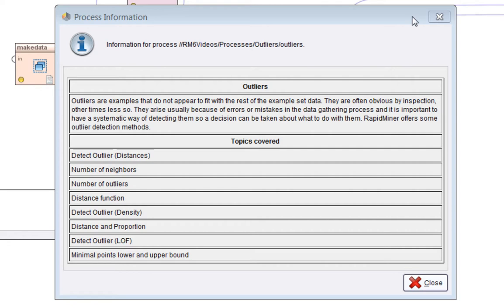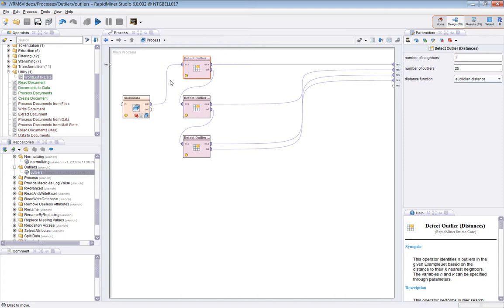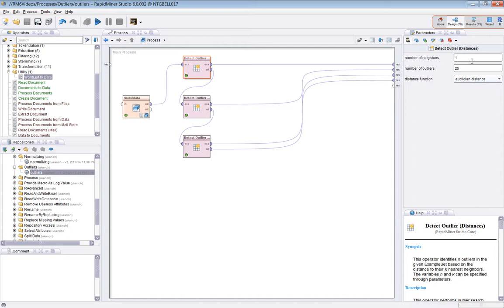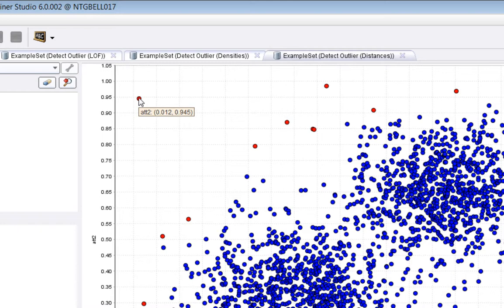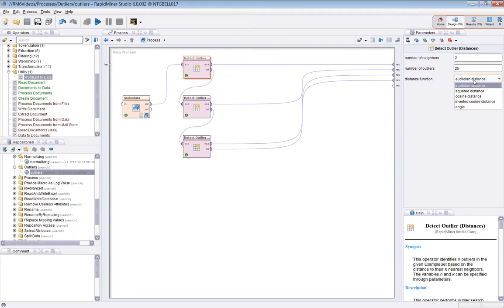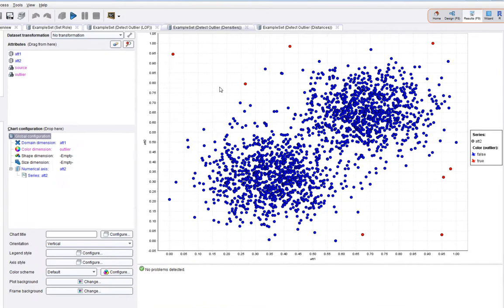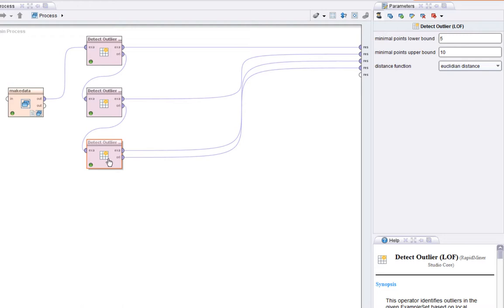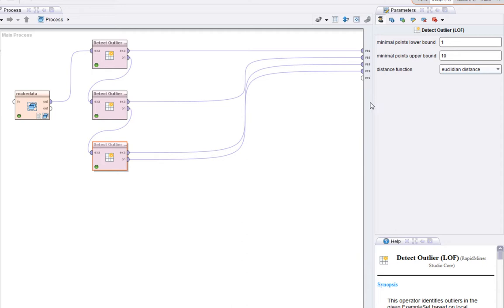Dealing with Outliers in RapidMiner - Data Mining